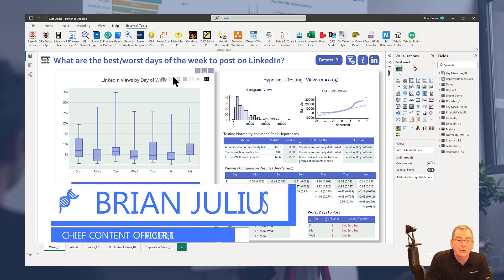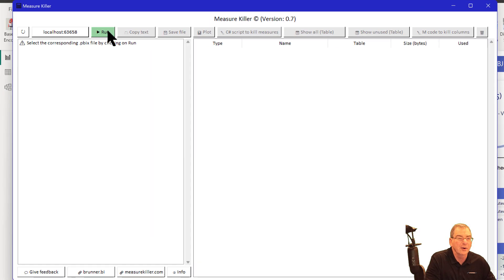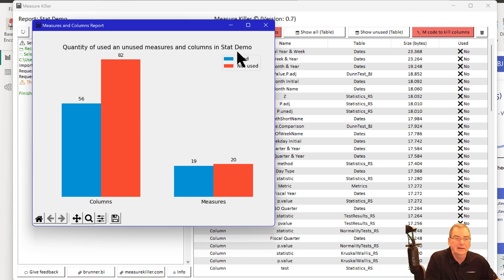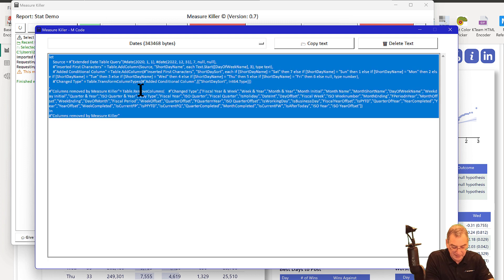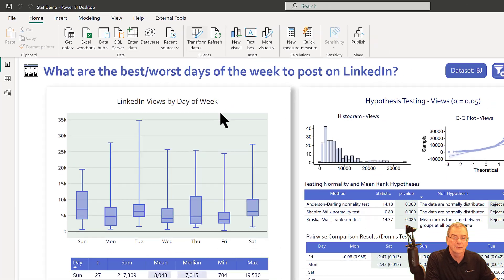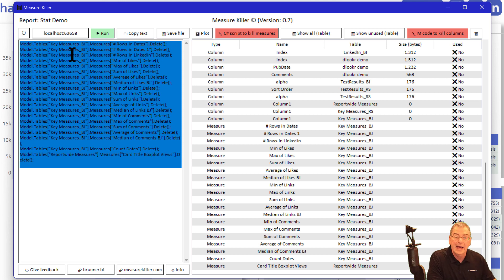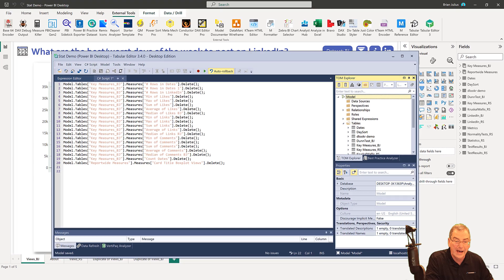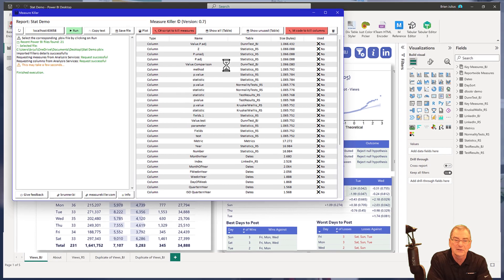How To Automatically Delete Unused Columns And Measures In Power BI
A good practice to have before finalizing your Power BI reports is to delete the unused columns and measures, and this will greatly help to optimize and to further emphasize the important aspects of your report. But this can be a very laborious task in itself. In today’s video, Brian is going to show how you can easily identify and automatically delete unused columns and measures in Power BI using the Measure Killer.

Video Details
00:00 Introduction
00:45 Measure killer
01:59 Deleting unused columns
04:16 Deleting unused measures